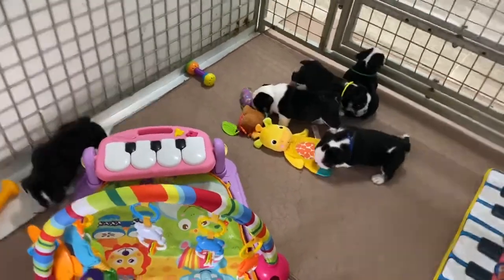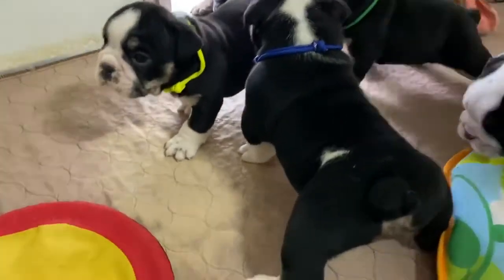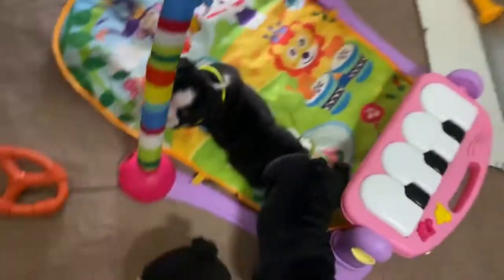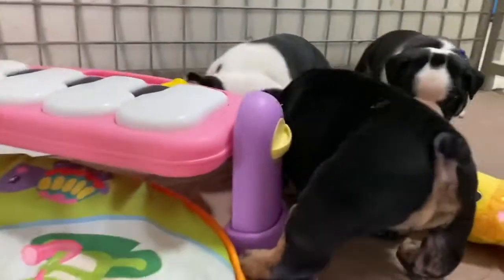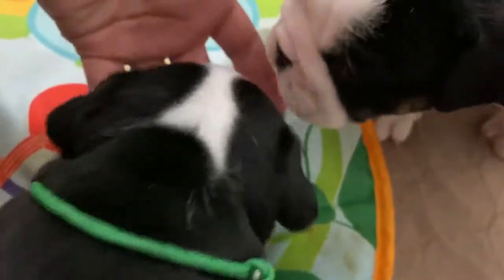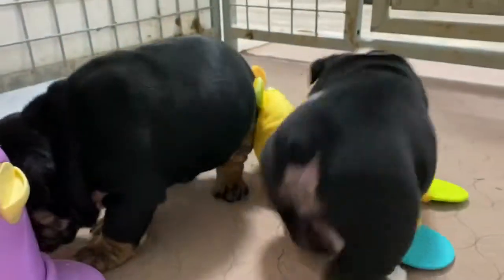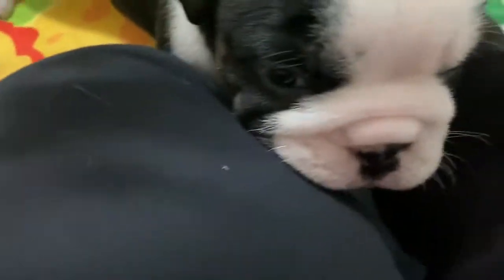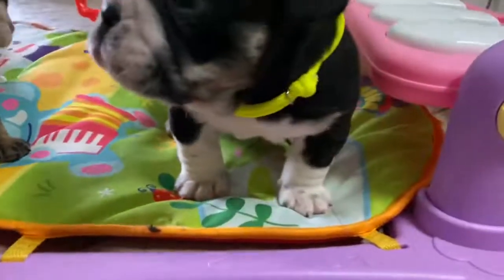Kaigan Kennels Movie Monday 8-10-2020 Panda